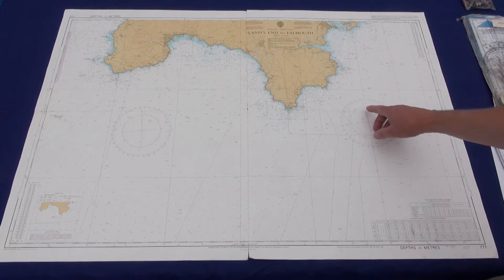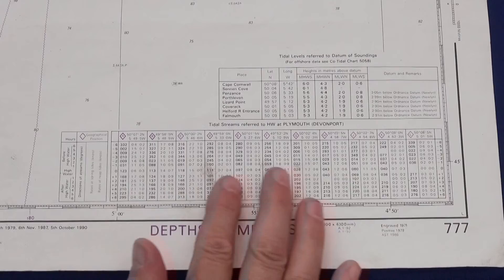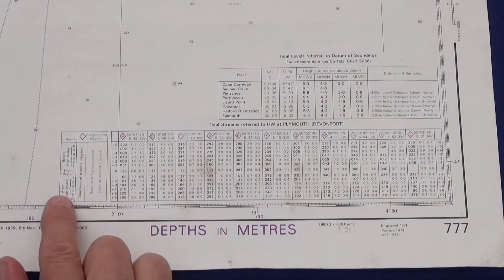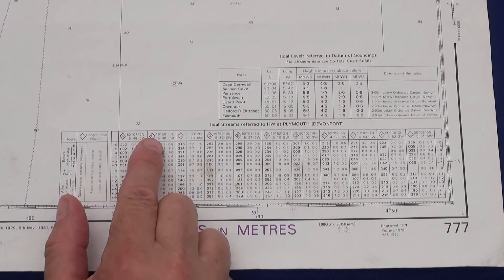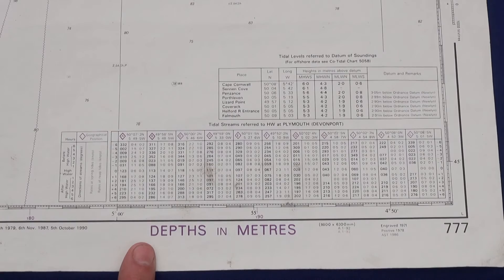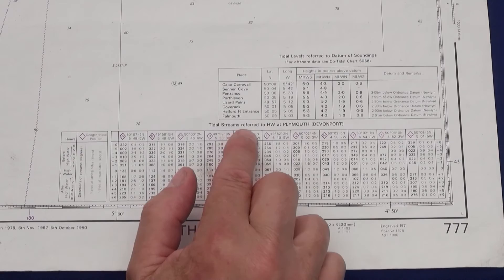How to use an Admiralty Chart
This a brief description of the features and information you will find on a chart. It also descibes how to measure a latitude and longitude position, find the strength of the current at specific locations, measure the distance and bearing between two points, and finally find the depth of the water at given time of day.